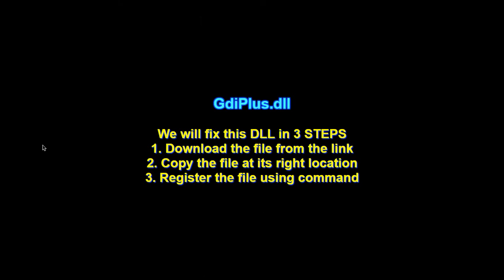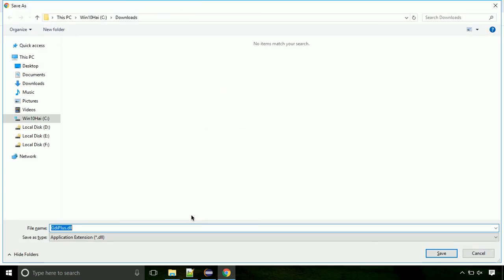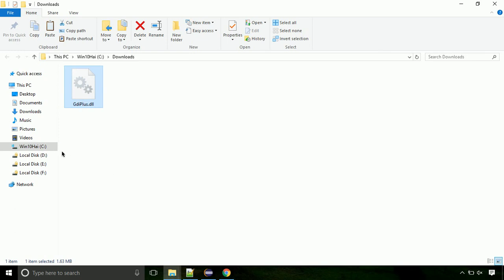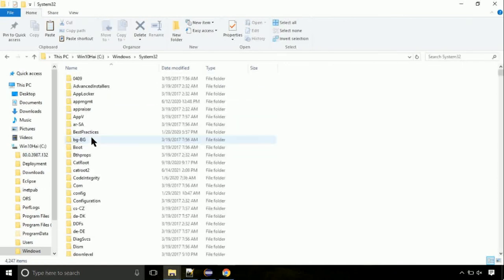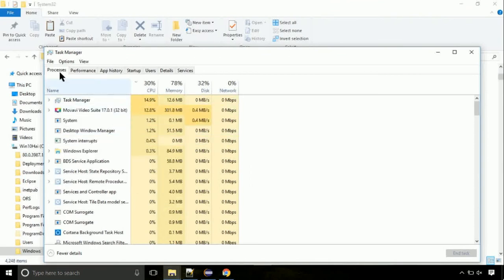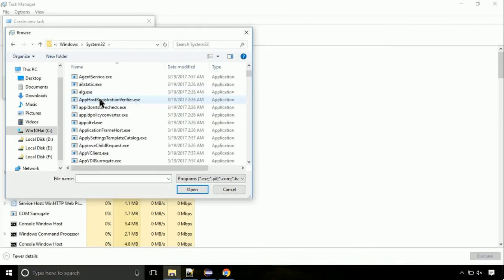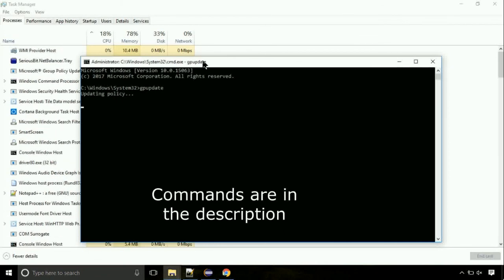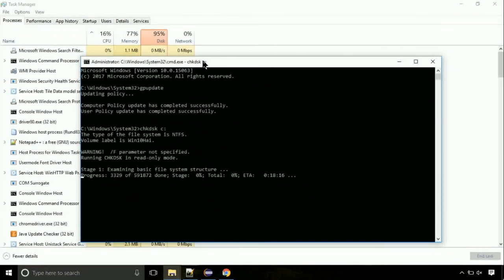GdiPlus.dll missing FIXED The program can't start because DLL Missing x64 Bit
1. Operating System with 32 bit / 64 bit
2. Computer Model or Manufacturer
3. Program you are trying to open.

Language : English